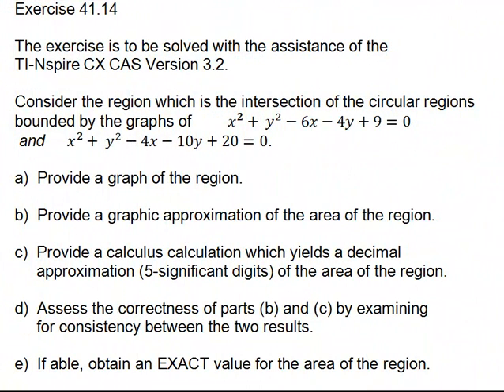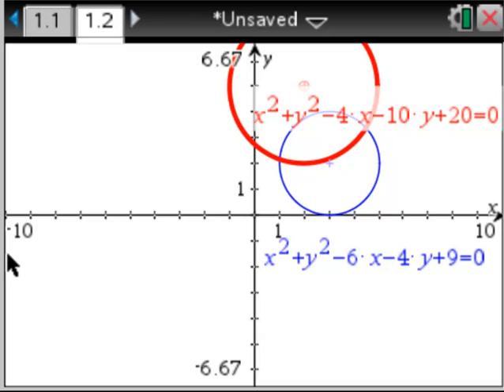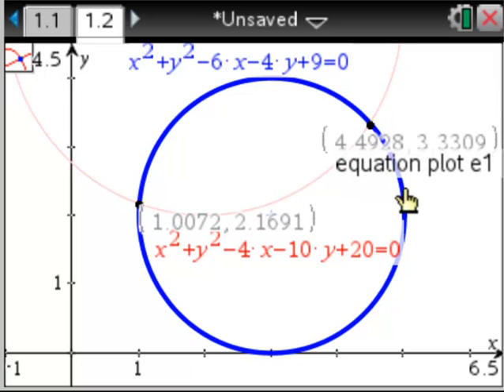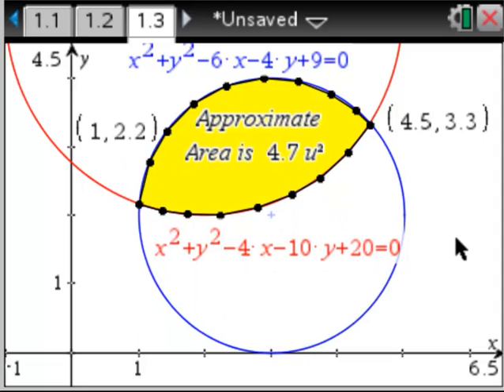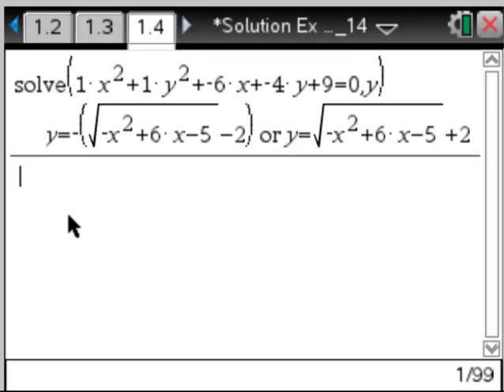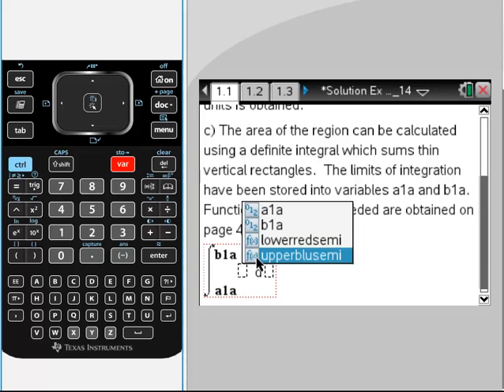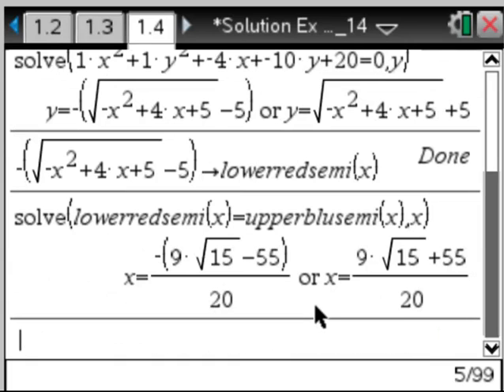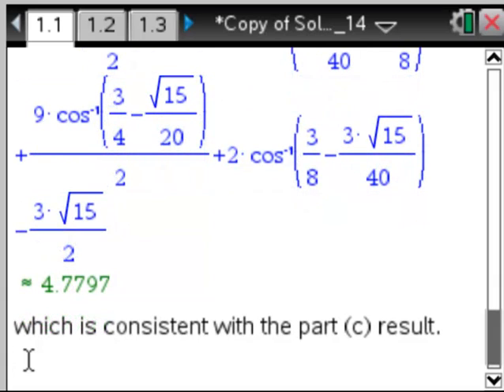Lesson Ex 41.14 Area of a Region: Graphic Approx & Calculus; TI-Nspire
This lesson demonstrates the TI-Nspire CX CAS v3.2 -assisted calculation of area of a region which is bounded by graphs of two second-degree, two-variable equations.  The solution consists of five parts:

Part (a) involves graphing the region.

Part (b) involves providing a graphic approximation of its area.

Part (c) involves a calculus calculation of the area of the region, providing a decimal approximation (five significant digits).

Part (d) involves assessing the correctness of the solutions to parts (b) and (c).  This is accomplished by examining for consistency between the two results.

Part (e) involves, if we are able to, a calculus calculation of the EXACT area.

Hopefully you will go on to attempt the corresponding Homework Exercise 41.16.  Both video (on YouTube) and .tns document (follow the same link to download) solution sets are available for the homework exercise as well.  All videos have a clickable table of contents within the first minute of the video.

Strive to be proficient at BOTH manual AND technology-assisted solving.

Accordingly, you are also encouraged to view Lesson Exercise 41.13 and then attempt its corresponding Homework Exercise 41.15.

These odd-numbered exercises are the manual-solve analogues to the even-numbered technology-solve exercises.  Exercises are usually offered in Lesson Exercise  & corresponding Homework Exercise pairs.